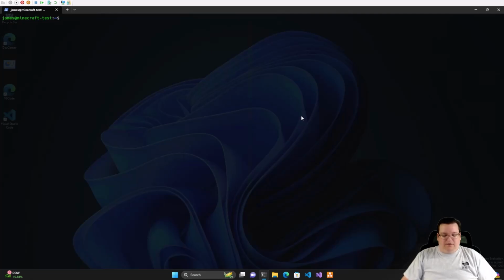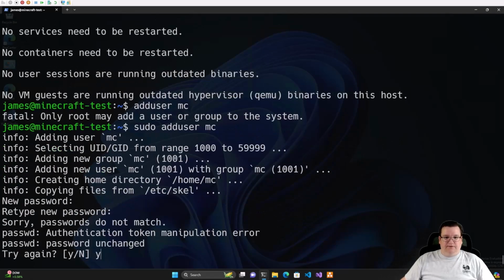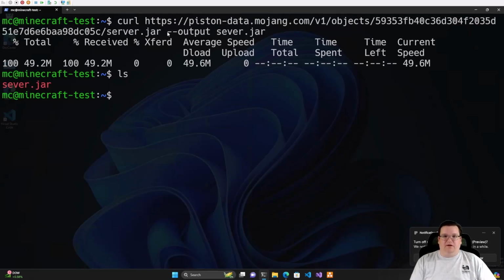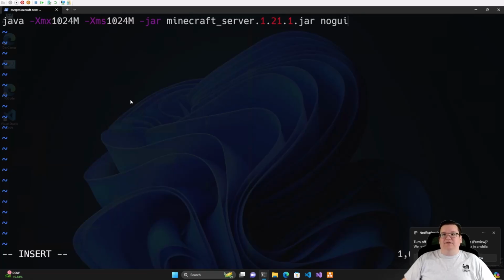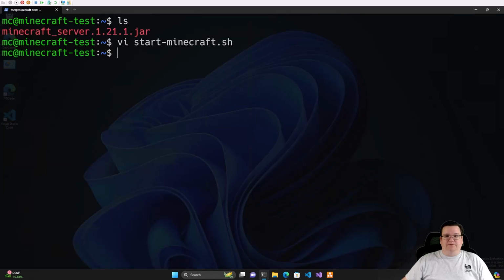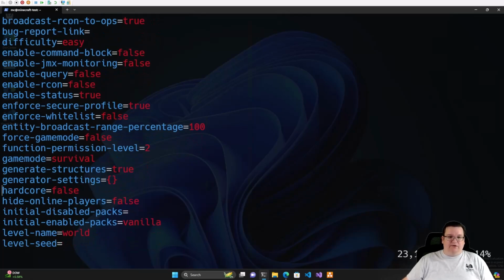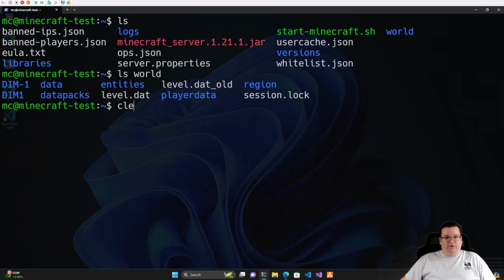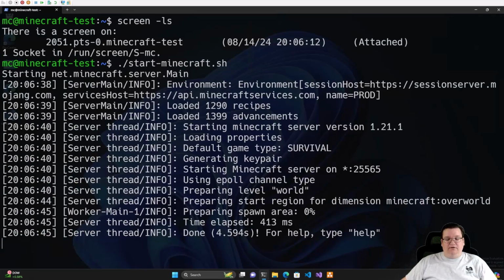How To Set Up A Minecraft Server!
In this video, I'll walk you through the entire process of building your very own Minecraft server!